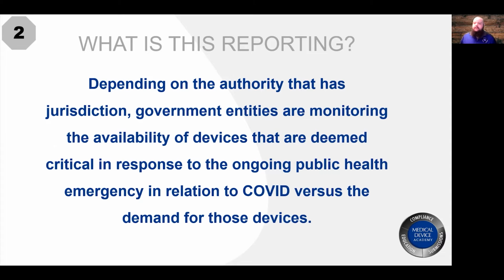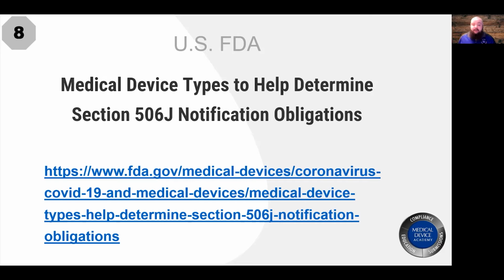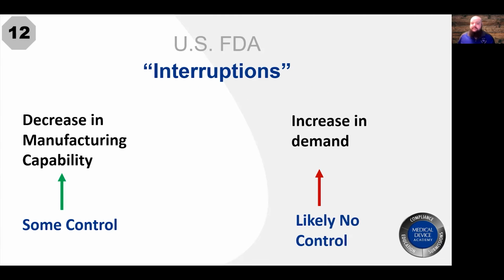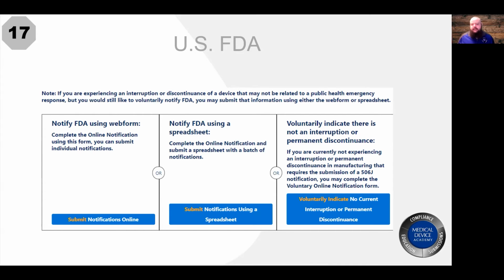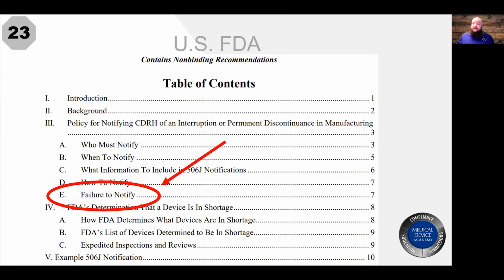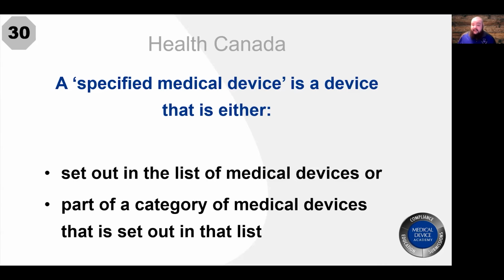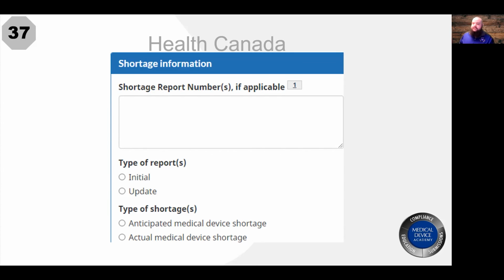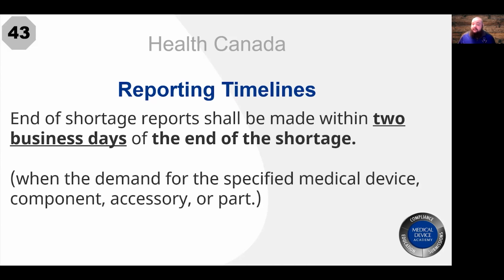FDA 506J and HC shortage reporting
What is 506J Reporting to the FDA?

What is Medical Device Shortage Reporting to Health Canada?

Both of those authorities have published requirements for medical device manufacturers and importers to notify the FDA or HC in the event of actual or potential shortages of devices deemed critical for the COVID-19 Health Emergency.

This video will explain what the reporting requirements are for each authority as well as how to determine if your device is subject to either of these reporting obligations as well as reporting timelines and how to make a report.

For manufacturers of devices that are subject to 506J or Shortage reporting in the United States or Canada, Medical Device Academy has taken the reporting criteria and obligations and boiled them down to a Work Instruction level. One for Health Canada, and one for the U.S. FDA. These WI's will help you determine if your device is subject to shortage reporting, if you are in a reportable situation as well as how to make a shortage report to avoid a "Failure to Notify" letter from the FDA. The 506J WI in particular come with a form that documents your reportability rationale and can be emailed directly to the FDA as your 506J Report.